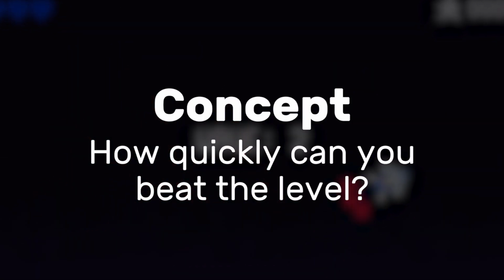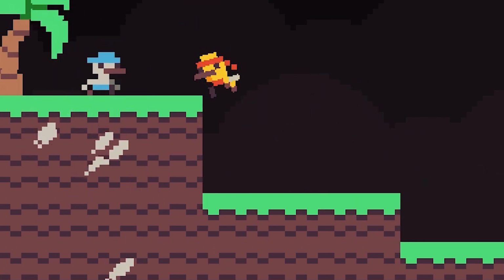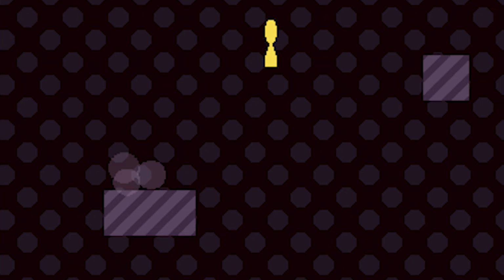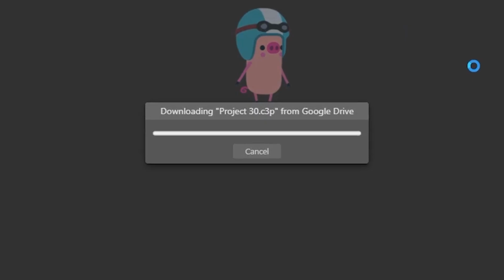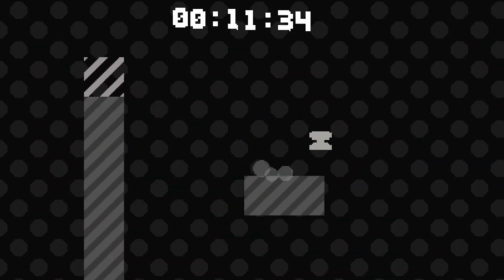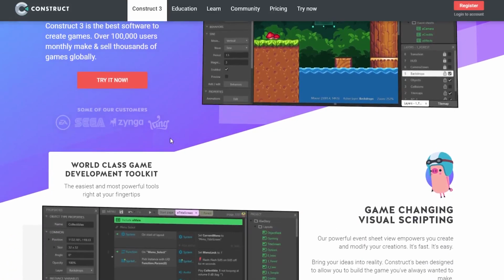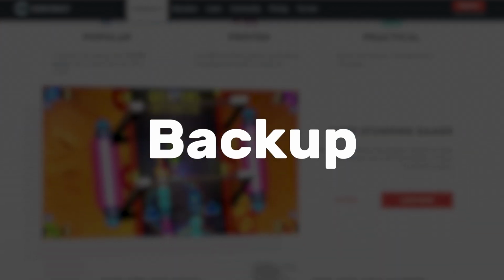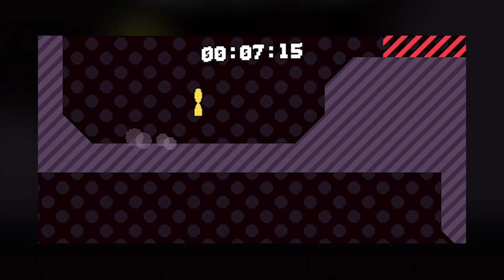All This Work for Nothing (Indie Dev Failure) - Devlog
One Share = One Prayer...
UPDATE: My game was SAVED by the beautiful Leighton Williams. (Thanks for the help!)

┈  Who is Goodgis? ┈

I’m a full time Graphic Designer, Game Dev, & Youtuber. I specialize in making cute, colorful games in Godot and telling my story through my videos. I also run my own little game studio called Firith. My dream is to hire my friends and make Firith a full-time job. I’m known for games such as The Keeyp, Wizbirds, Snomes, and Dewdrop Dynasty.

┈ Timestamps ┈
Introduction - 0:00
The Game - 0:33
The Tragedy - 3:04
The Heartbreak - 4:20
Conclusion - 5:43